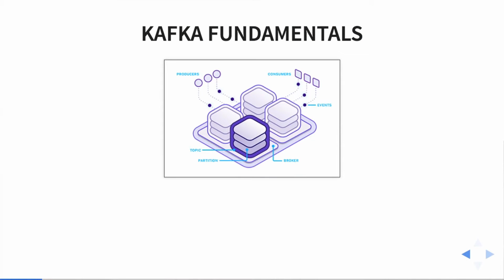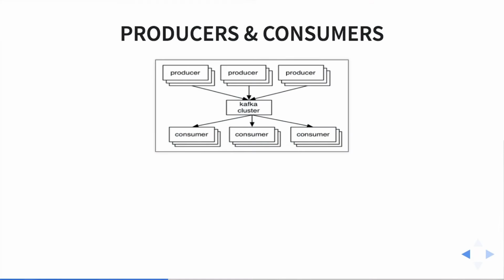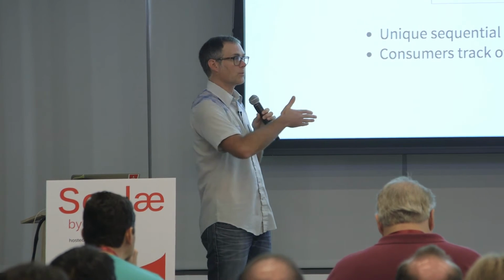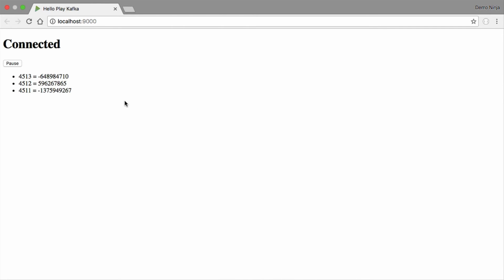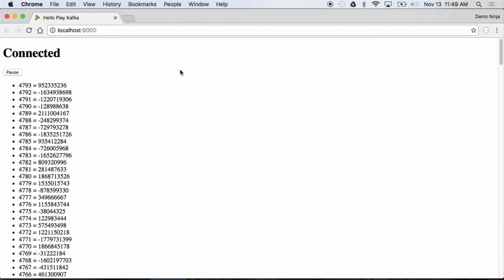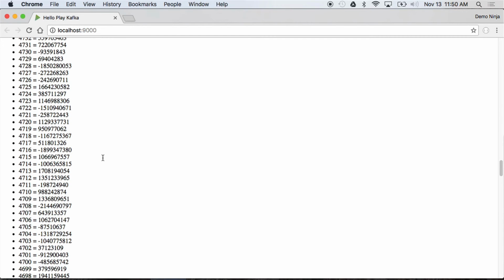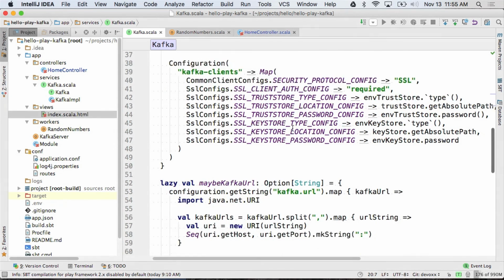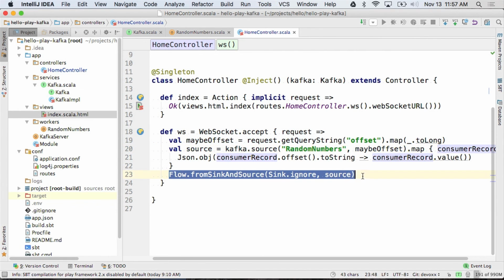scala.bythebay.io: James Ward, Distributed Commit Logs with Apache Kafka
Now open source through Apache, Kafka is being used by numerous large enterprises for a variety of use cases. This session will introduce the basics of Kafka and walk through some code examples that will show how to begin using it.

James Ward
Salesforce
Platform Evangelist
Crested Butte, CO, USA
Websitejamesward.com
James Ward is a Principal Platform Evangelist at Salesforce.com. James frequently presents at conferences around the world such as JavaOne, Devoxx, and many other Java get-togethers. Along with Bruce Eckel, James co-authored First Steps in Flex. He has also published numerous screencasts, blogs, and technical articles. Starting with Pascal and Assembly in the 80’s, James found his passion for writing code. Beginning in the 90’s he began doing web development with HTML, Perl/CGI, then Java. After building a Flex and Java based customer service portal in 2004 for Pillar Data Systems he became a Technical Evangelist for Flex at Adobe. In 2011 James became a Principal Developer Evangelist at Salesforce.com where he taught developers how to deploy apps on the cloud with Heroku. From Fall 2012 to Spring 2014 James was a Developer Advocate at Typesafe where he created Typesafe Activator and led the Reactive Software vision.